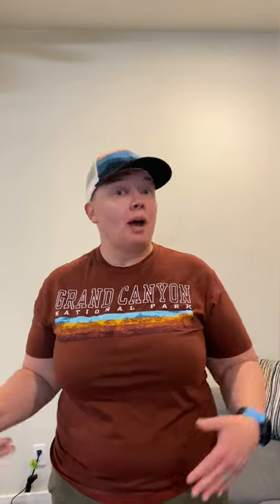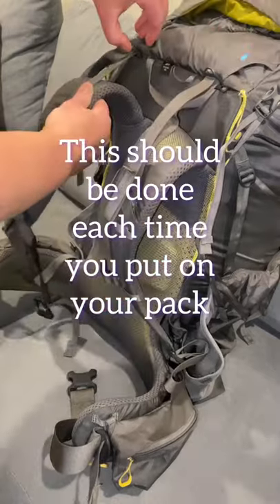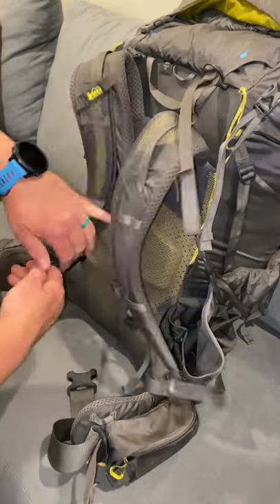How To Adjust a Backpacking Backpack | How To Adjust a Hiking Backpack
How to adjust your hiking backpack for backpacking.  The right adjustments greatly impact the fit and comfort of your backpacking pack.

***MY GEAR***
Big Agnes MtnGlo Tent Lights
Campsuds Camp Soap
Frontiersman Bear Spray
Garmin inReach Mini
Gerber Mini Ultralight Pocket Knife
pStyle Personal Urination Device
River Country Trekker 2 Tent
Sea to Summit Big River Dry Bag (I use for my Wag Bags)
Topo Ultraventure Pro Women's Trail Running Shoes
UDAP No Fed Bear Canister

It's official- we have MERCH!!  If you're interested, you can find it